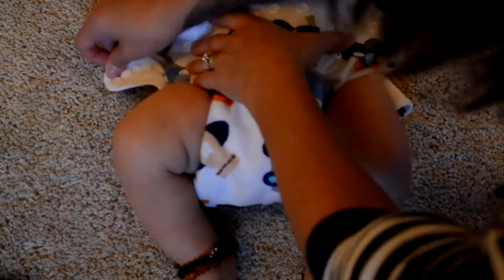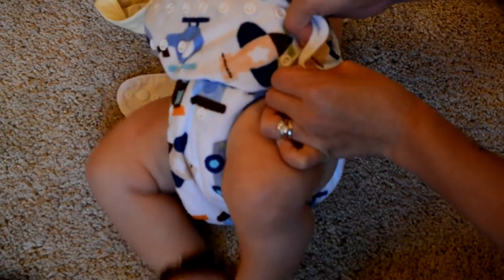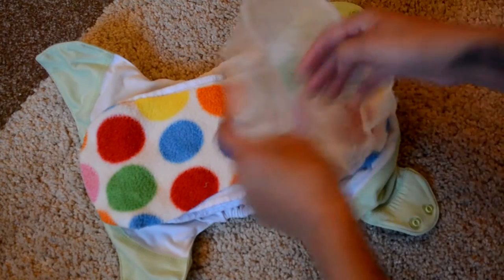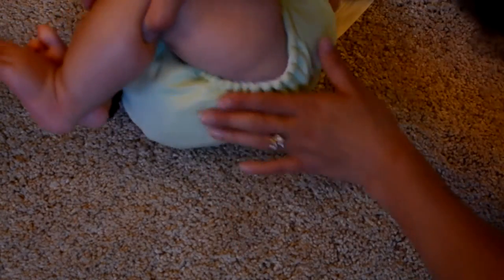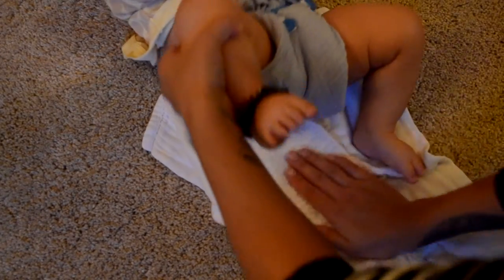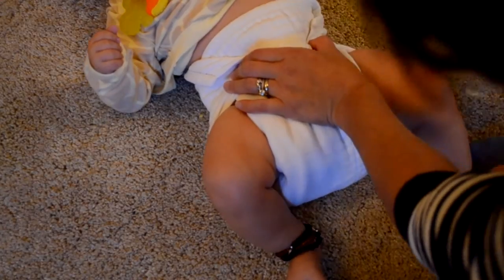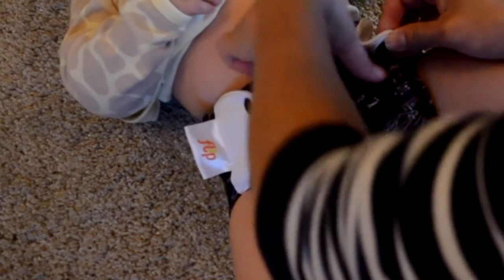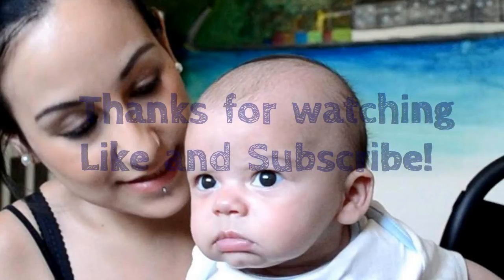CLOTH DIAPERS (NAPPIES) - GETTING A GOOD FIT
Pocket Diaper - 0.22
All in One - Bumgenius Elemental - 1.51
Prefold - 2.47

IF YOU LIKE THIS YOU MIGHT LIKE -